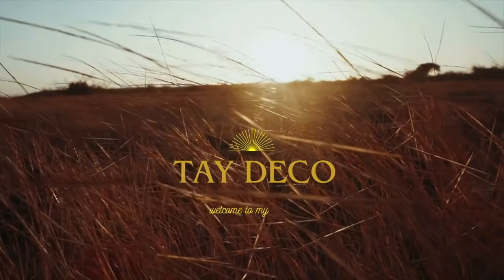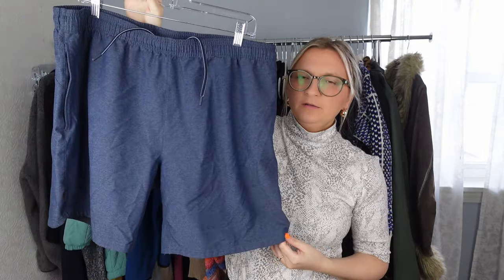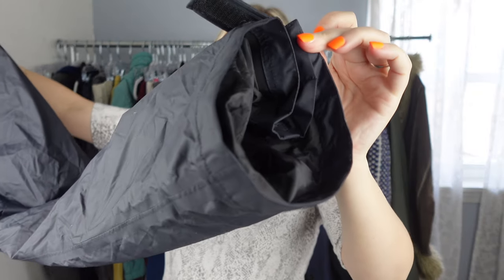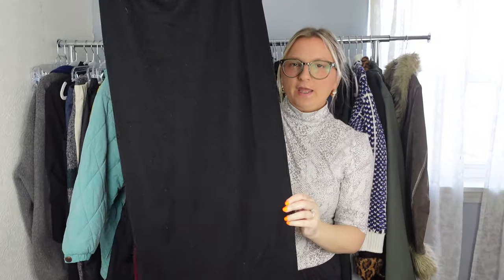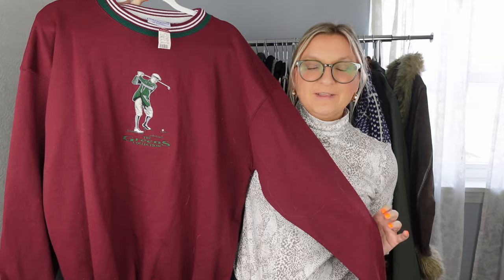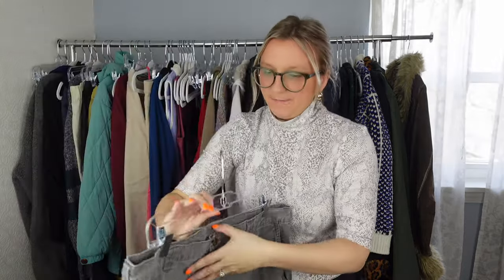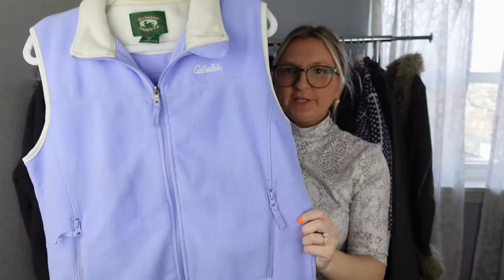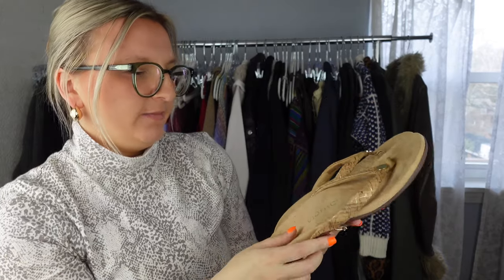AWESOME Goodwill Bins Thrift Haul! Clothing to resell on Poshmark for a profit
Hello welcome to  @TayDeco

Join me as I show you the items I picked up from my local Goodwill Outlet or Bins to resell on Poshmark for a profit.

Watch as I showcase my thrift haul, sharing my top picks and discussing potential resale value. I pick up vintage pieces and more current clothing items.